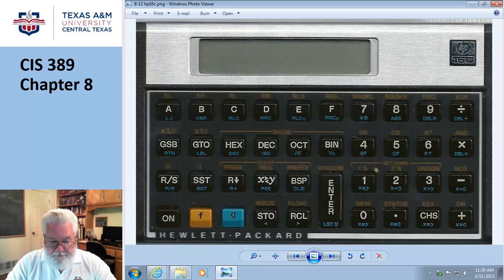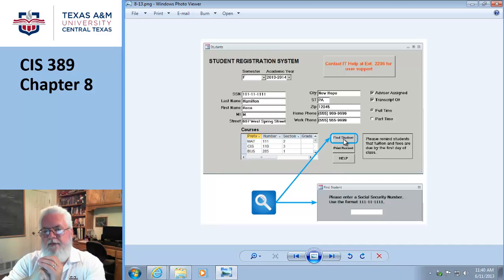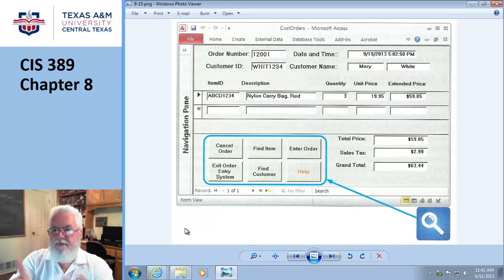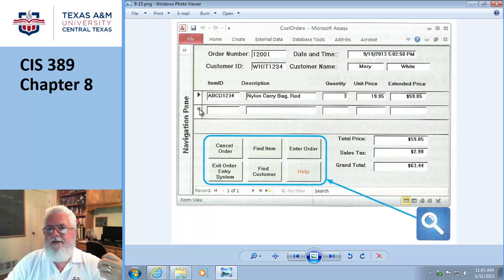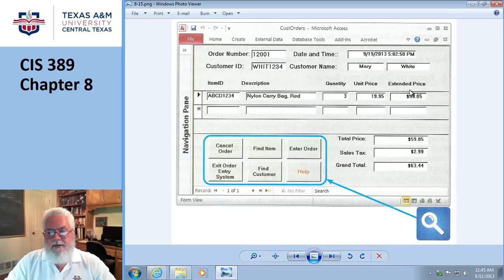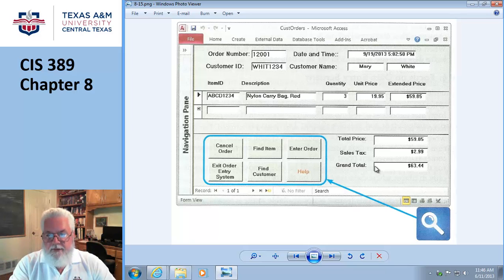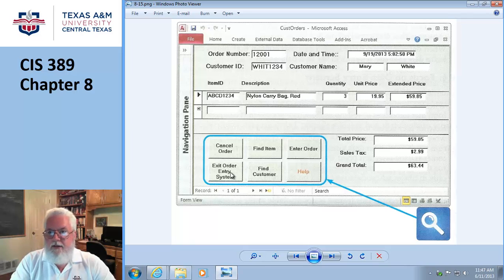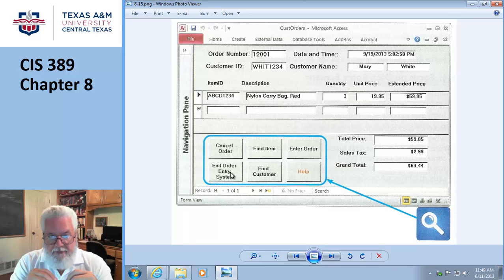CIS389 Chapter8 Part3